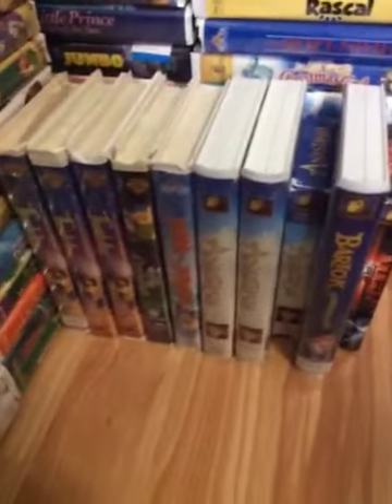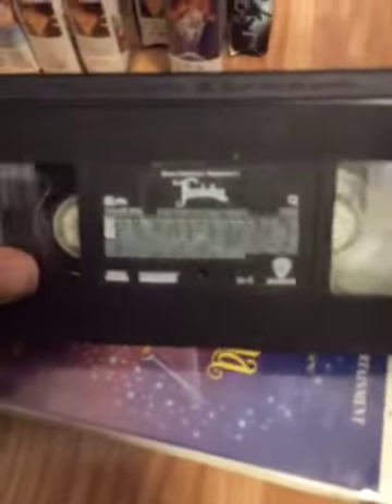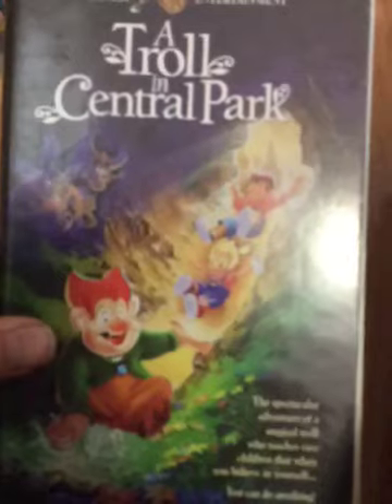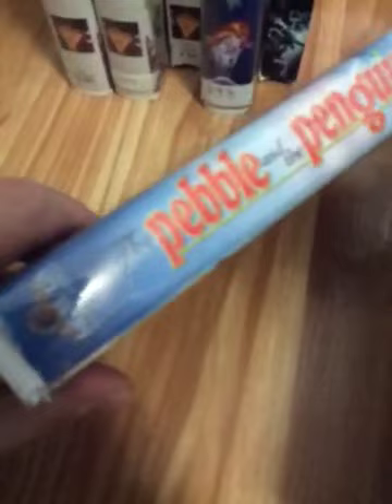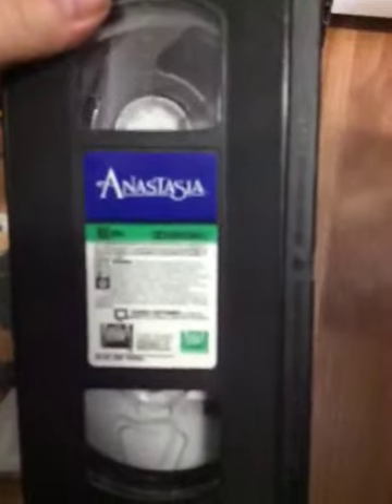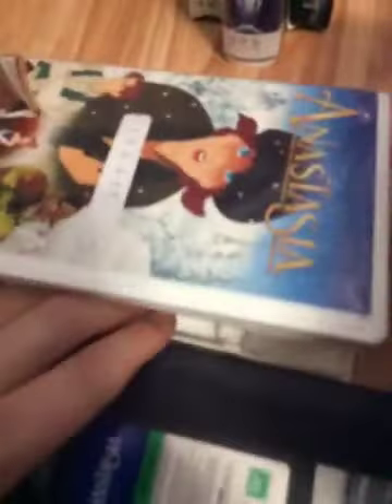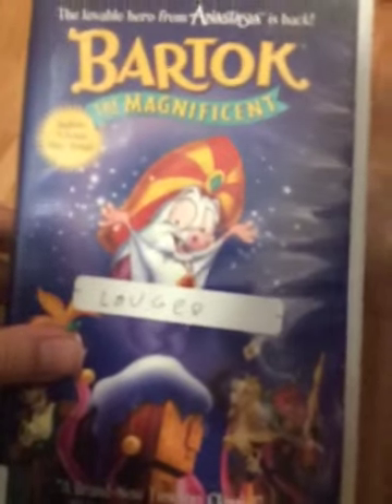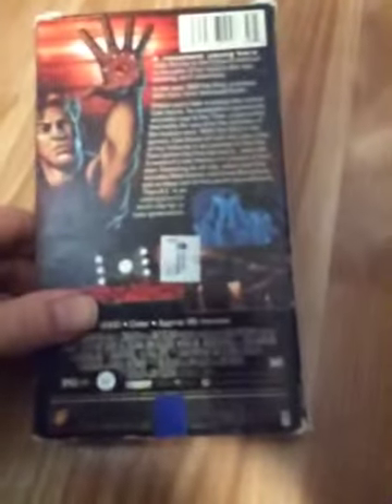My Don Bluth Vhs Collection Part 3 Final Part